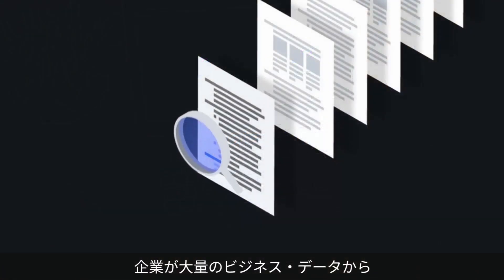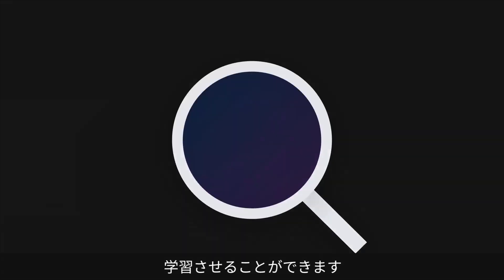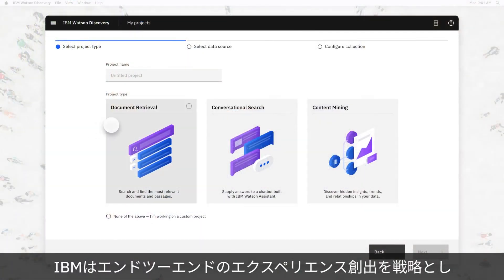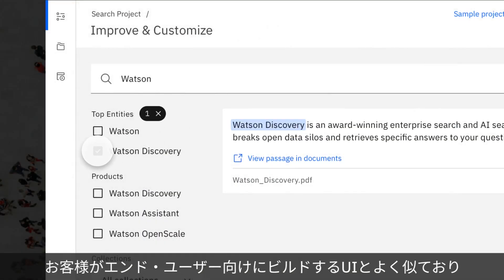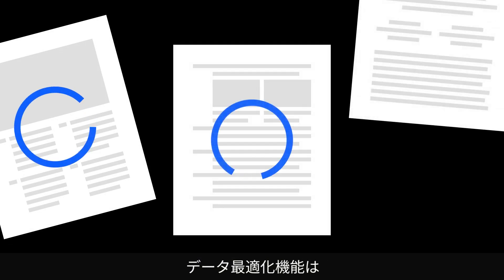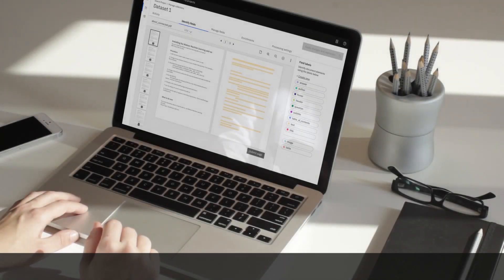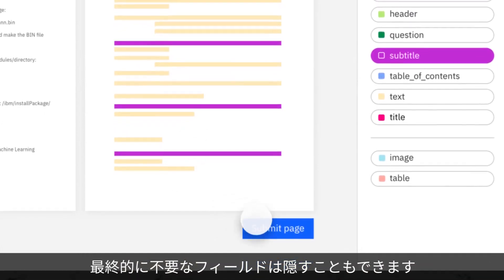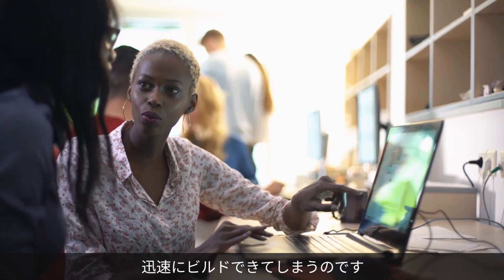「Watson Discovery」ビジネス・データから洞察を導き出すAI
Watson Discoveryは、エンタープライズ・サーチおよびAI検索のテクノロジーです。エンタープライズ・データに埋もれた傾向と関係を導き出します。